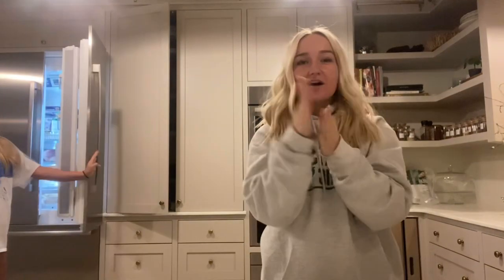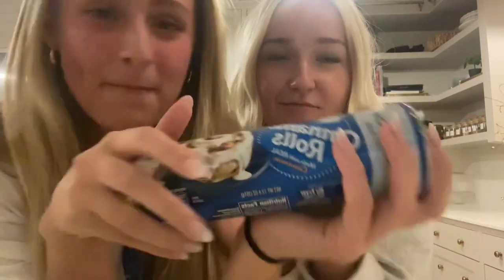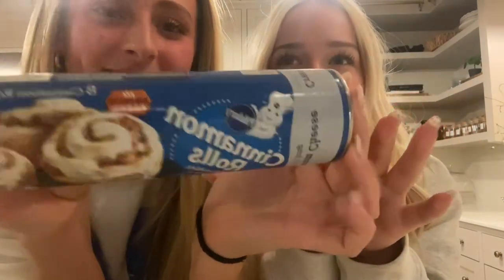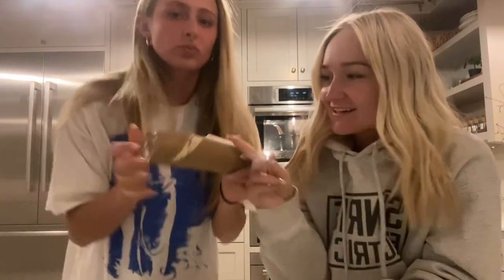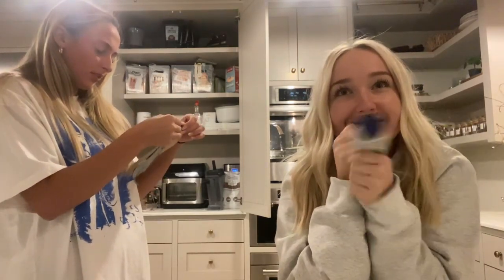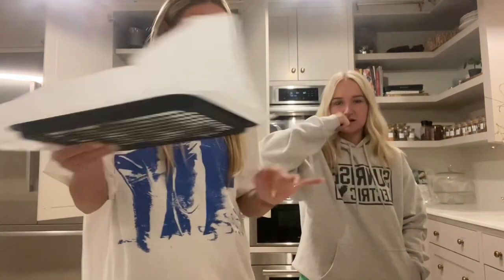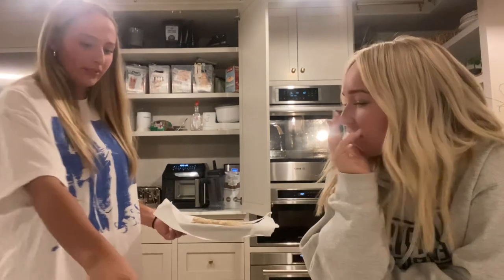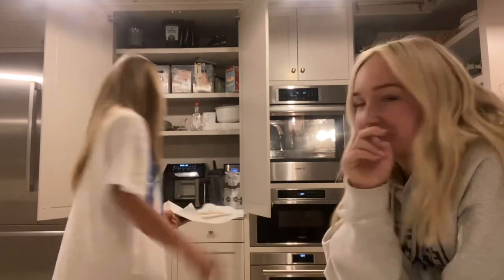GRUB + CHAT pt.2